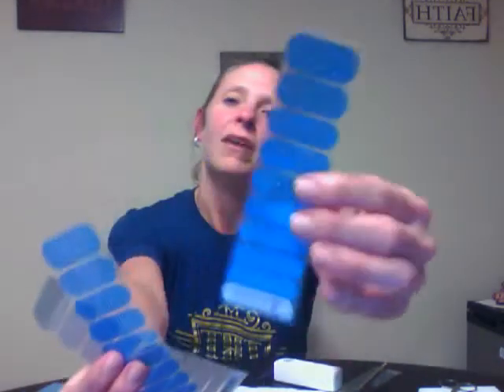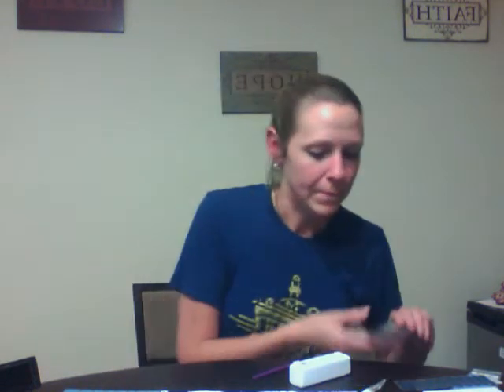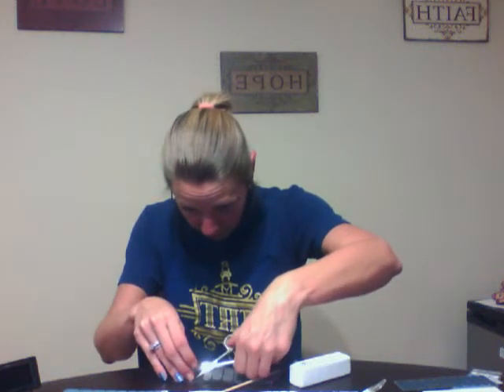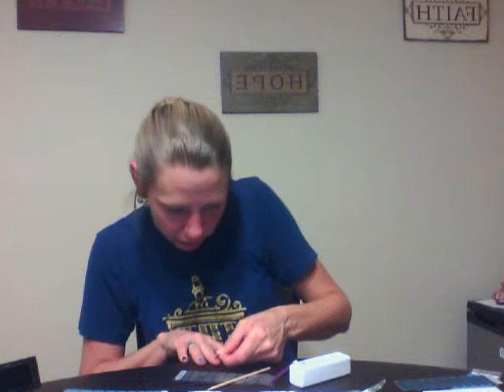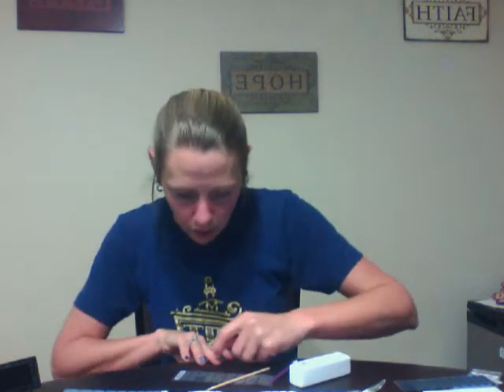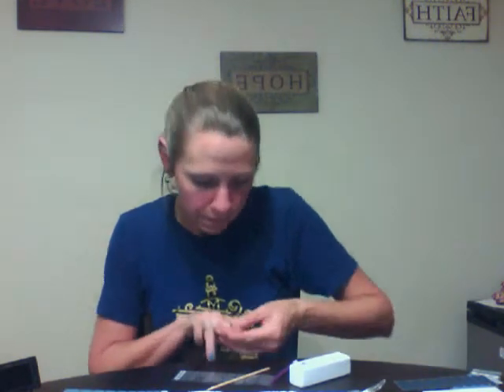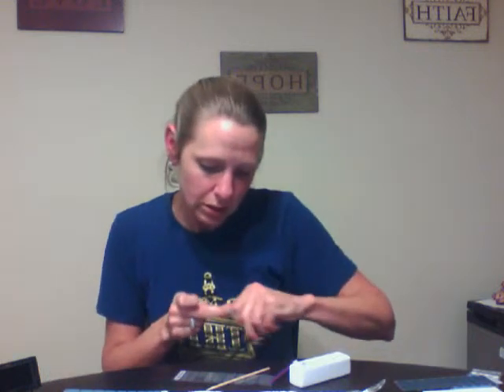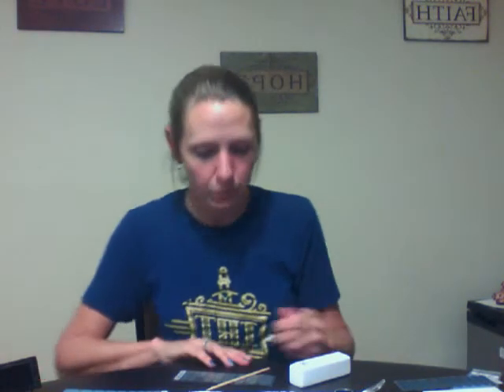Jamberry Application- cold method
Hey ladies!  Short and sweet...and easy to do.  Sit back, watch, and let me know if you have any questions.